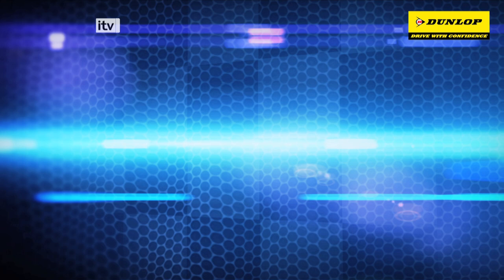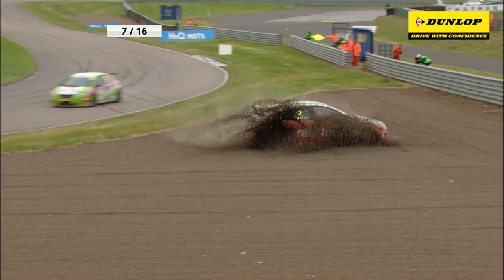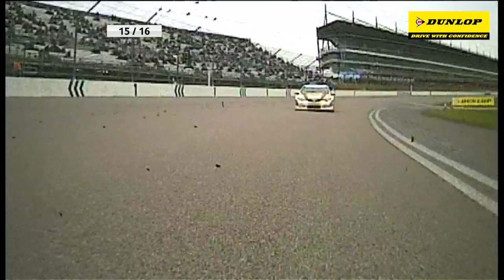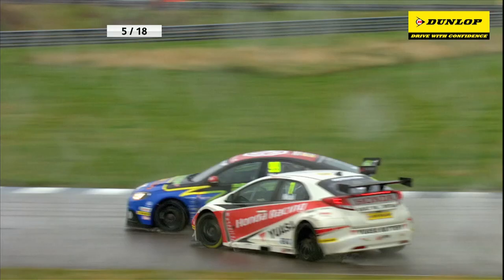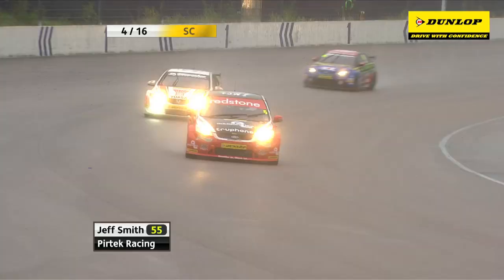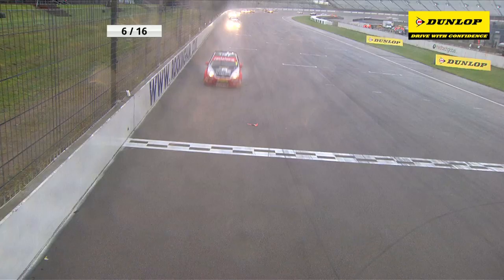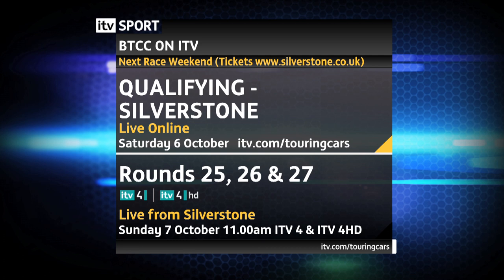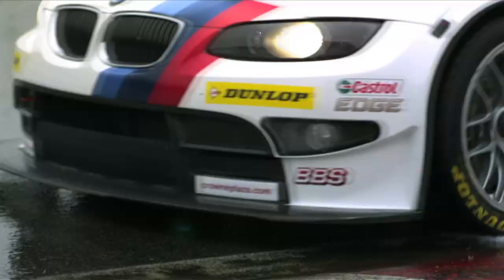BTCC 2012 Silverstone Preview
Re-cap of Rockingham plus Gordon Shedden interview